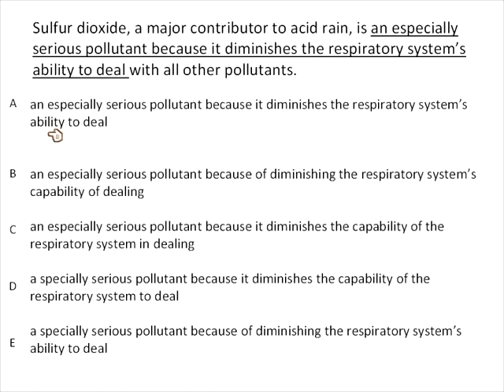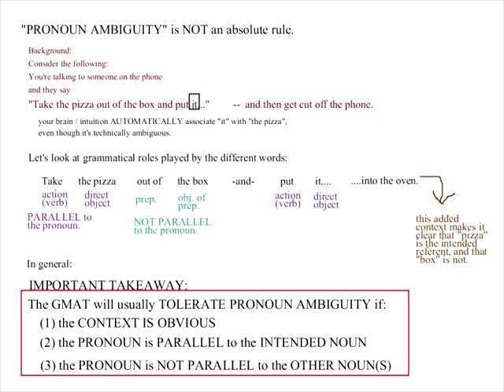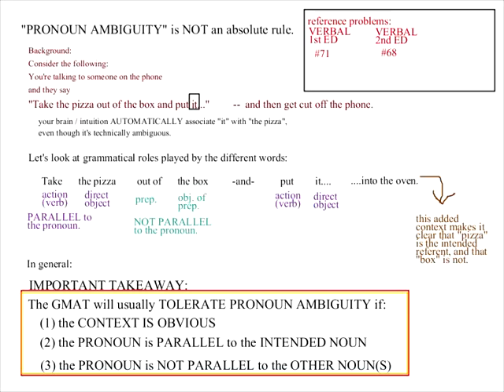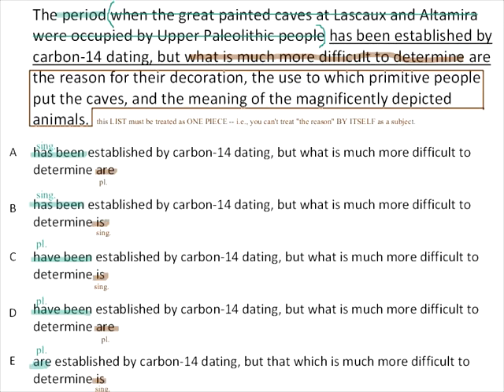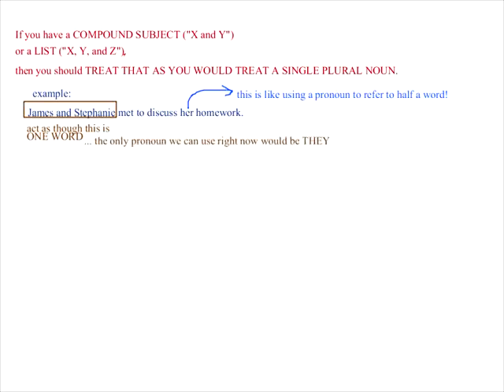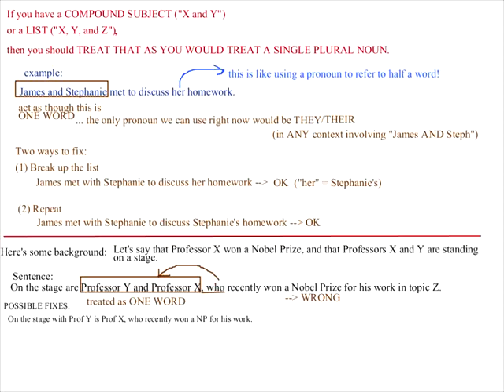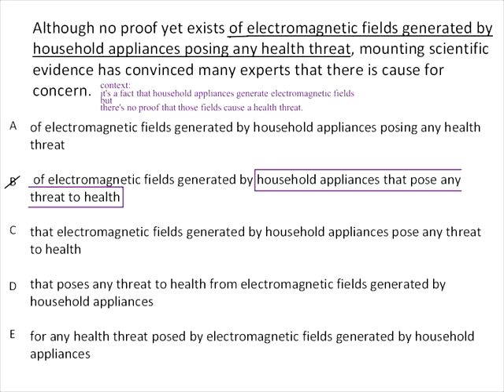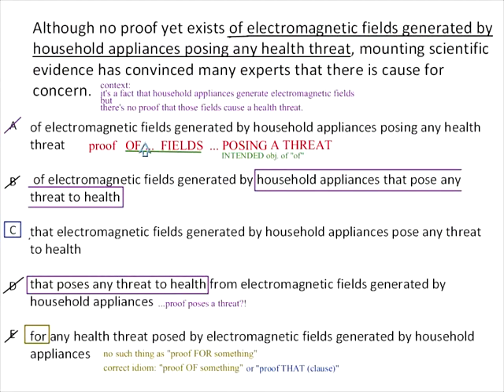1 Sentence Correction Miscellaneous Topics